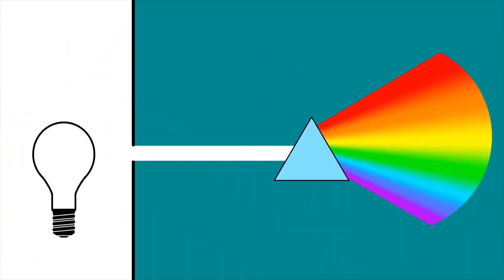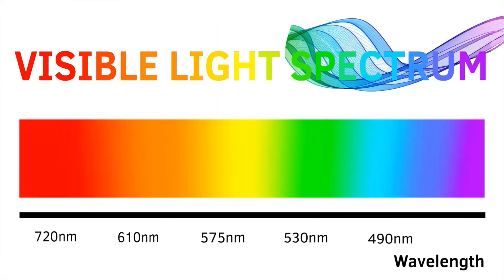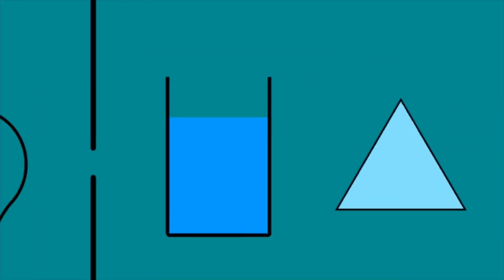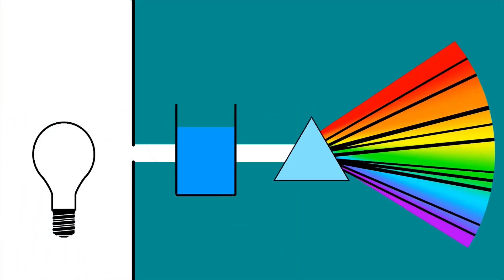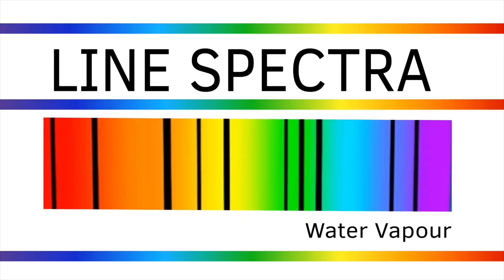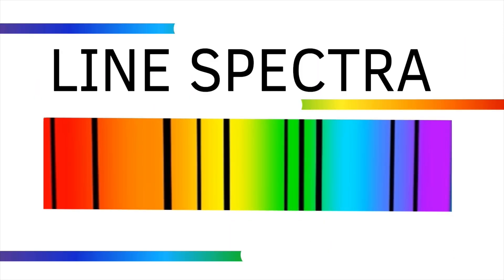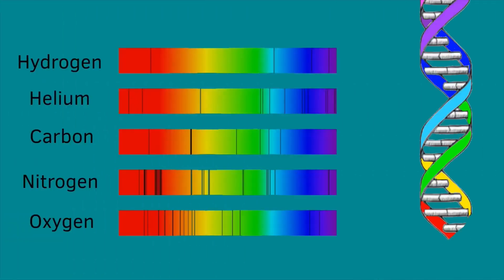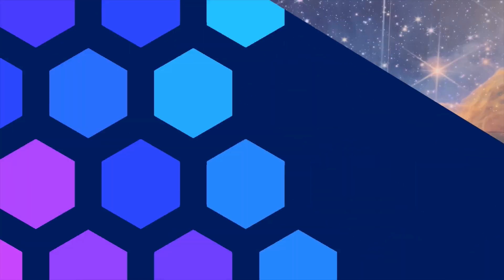Gurdit, Physics, UK, Semifinalist: 2024 Breakthrough Junior Challenge